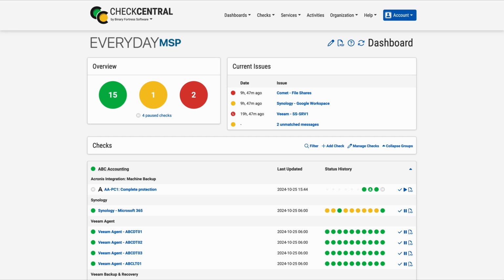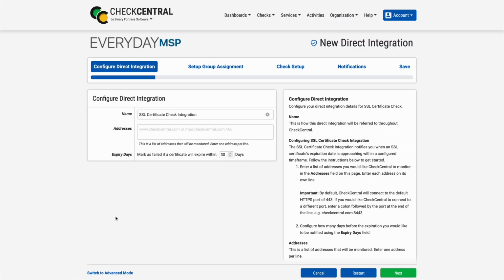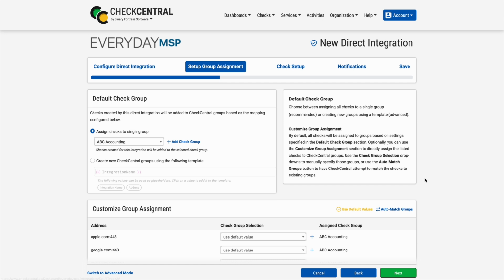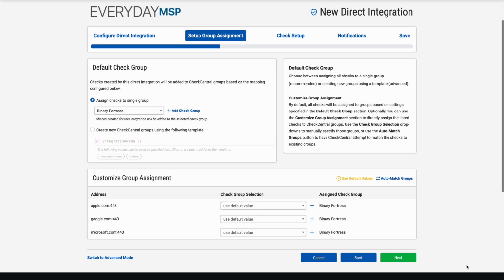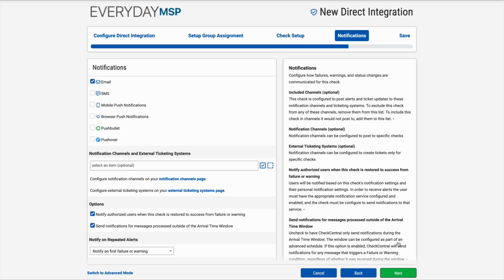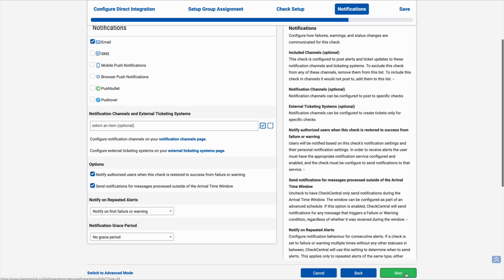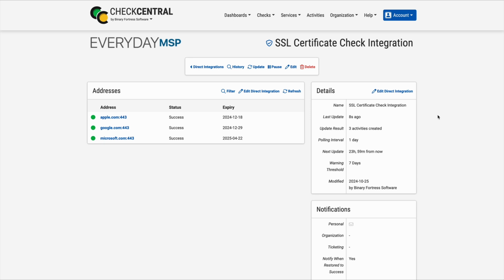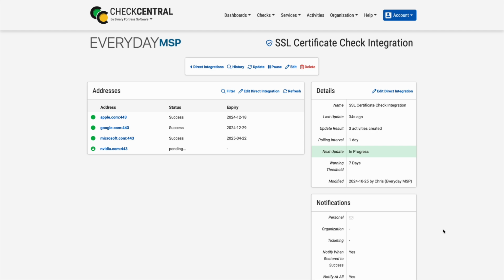CheckCentral Direct Integration: SSL Certificate Check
We're very excited to announce a great new feature in CheckCentral: automatic SSL certificate expiry checking! This feature allows you to check the expiration dates of your SSL certificates and alert you when one is close to expiring.